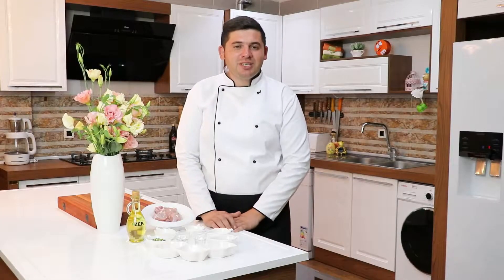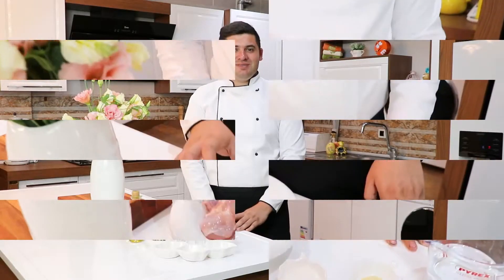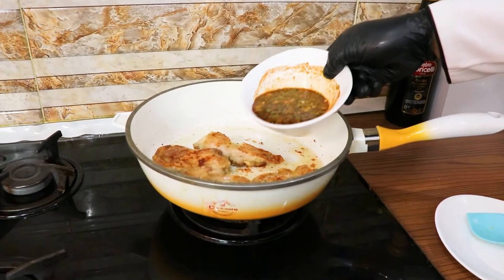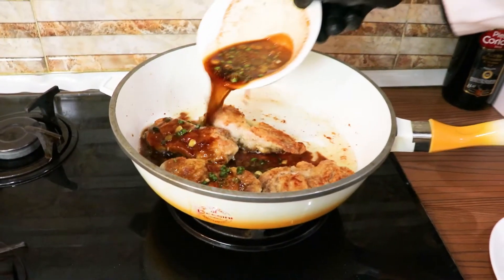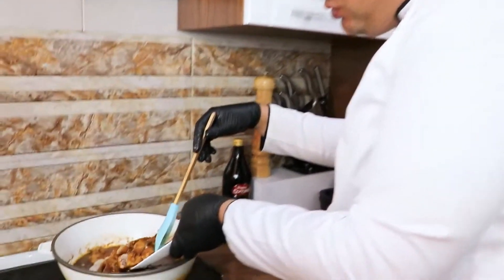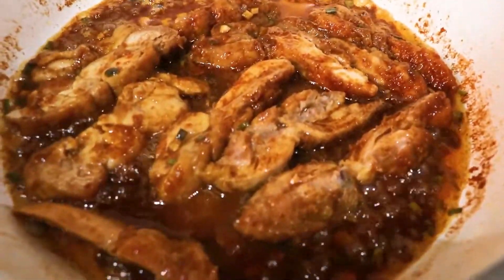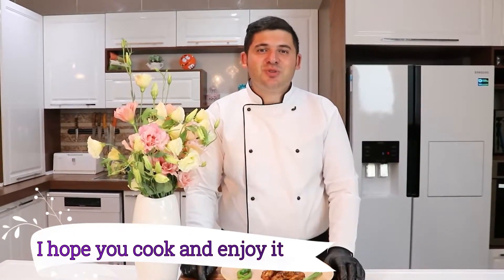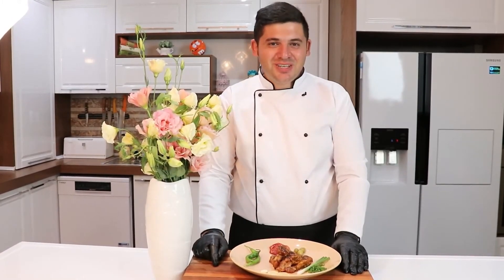مرغ تریاکی راحت و جذاب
سلام رفقا با یه رسپی با حال  و معروف اومدم پیشتون (مرغ تریاکی)
این غذای جذاب با یه سس خیلی خوشمزه همراهه که میتونه از مرغ های  تکراری که قبلا درست میکردیم تفاوتهای زیادی داشته باشه .پس با من همراه باشید
مواد لازم :

مرغ 400 گرم
آرد 2 پیمانه
شکر 2 قاشق چایخوری
عسل 2 قاشق چایخوری
سرکه 1/5 فنجان
اب
سیر 2 حبه
پیازچه 2 قاشق چایخوری
 سویا  سس 1/2  فنجان
زنجبیل 1 قاشق غذاخوری
فلفل قرمز 1/2 قاشق چایخوری
نمک ، روغن